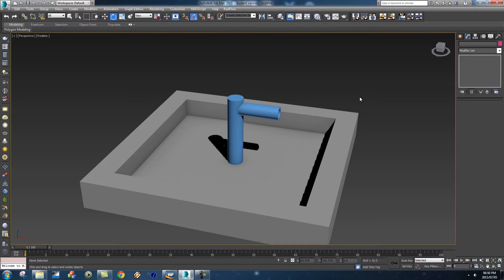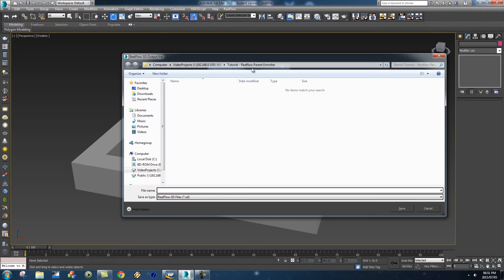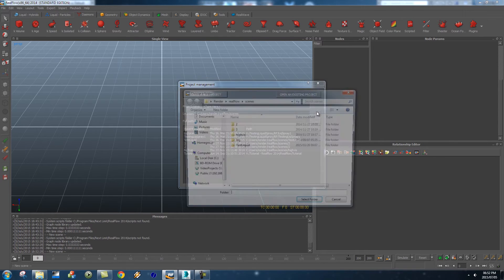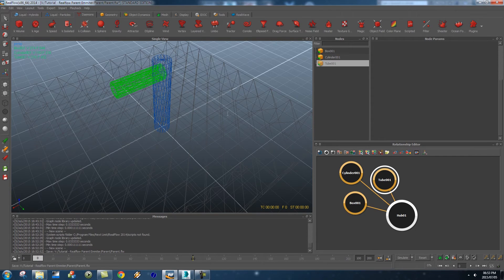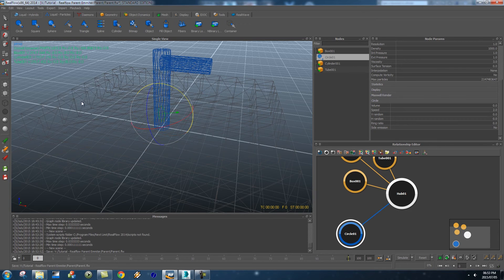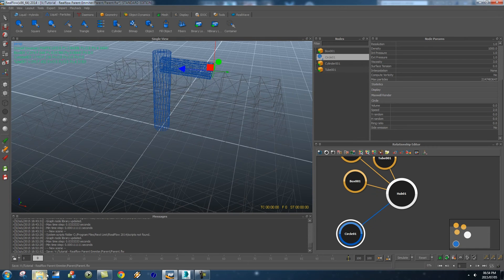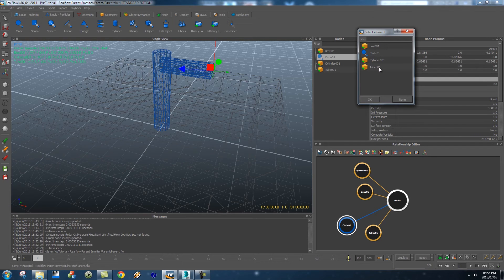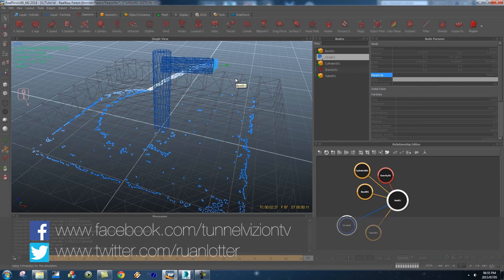Realflow Tutorial - Parent Emitter To Moving Geometry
In this Realflow Tutorial I will show you how to link or parent your realflow emitter to a moving or animating object. We export our animated scene from 3dsmax and then link the emitter to that object.

With Realflow you can do some amazing liquid simulations for motion graphics, VFX (visual effects) for movies and more! Realflow is one of the leading software packages for liquid and water simulations. In Realflow 2014 it's even easier than ever to create amazing liquid simulations quicker than before! You can export your simulation from Realflow to 3d packages like 3dsmax, Blender, Maya and Cinema4d.

Any questions regarding Realflow 2014 please ask away in the comments below and I will try my best to answer.

Let me know if there is any specific tutorial you would like to see on this channel.

Ruan
TunnelvizionTV